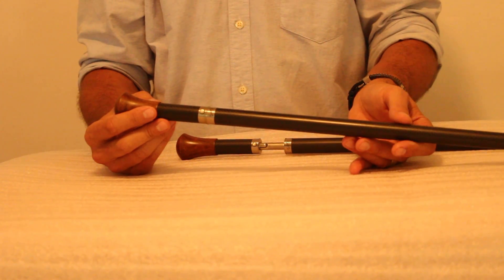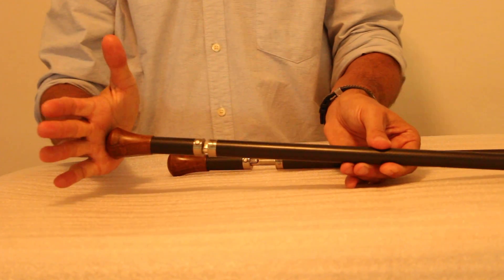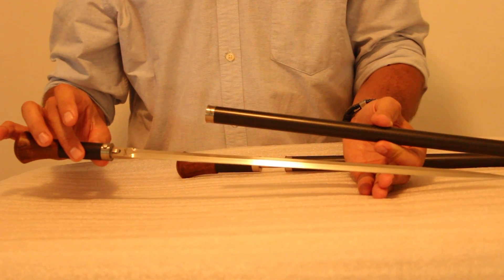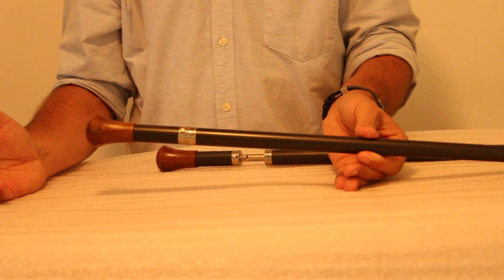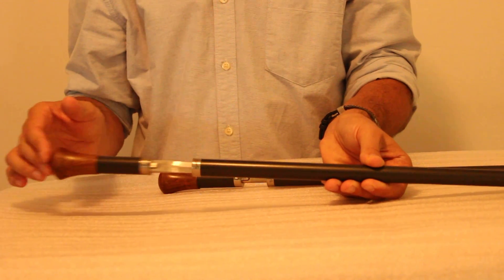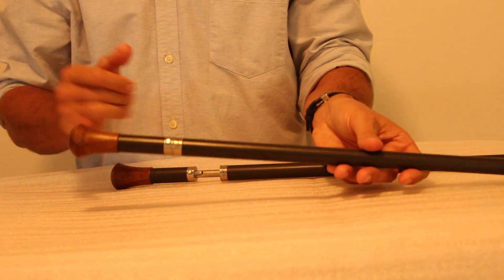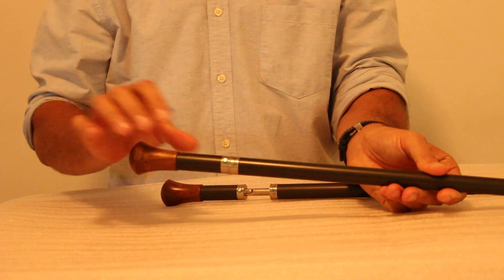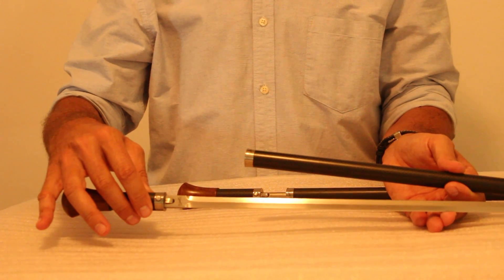MK2 demo video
Our very popular MK2 model with the double edged rapier style blade and turned tamboti handle.